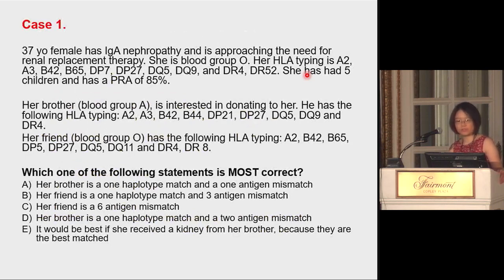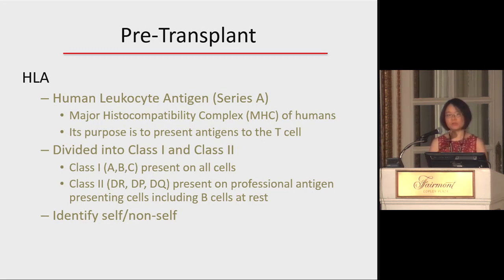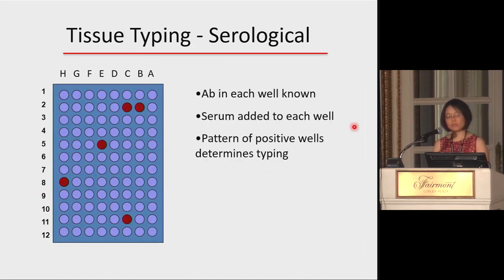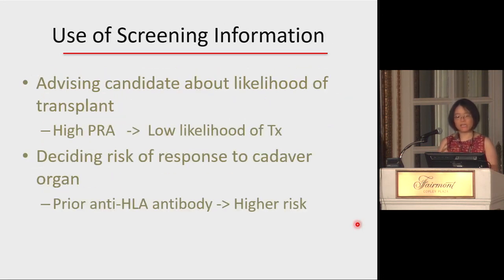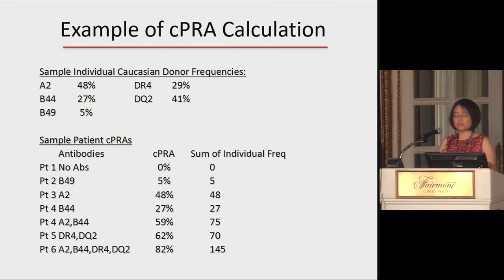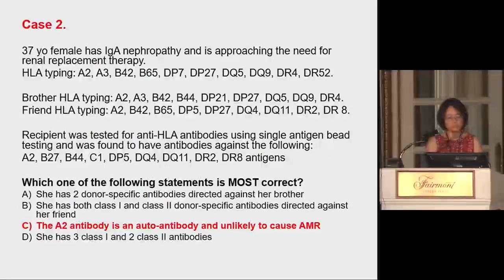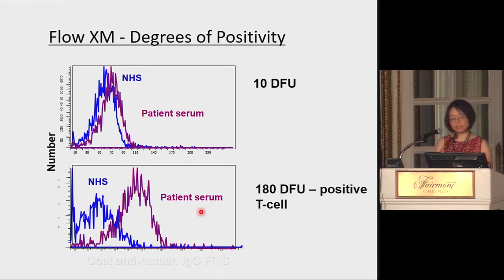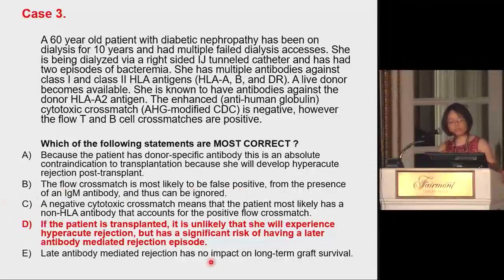Brigham Renal Board Review, immunological assessment pre and post transplant